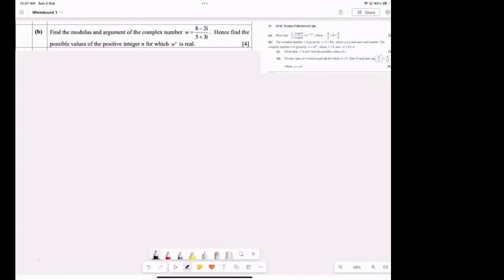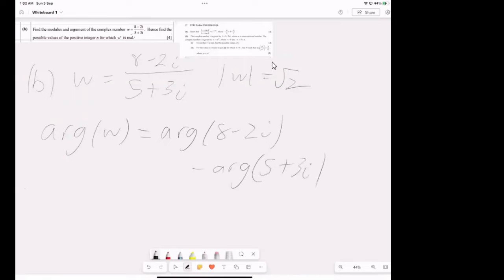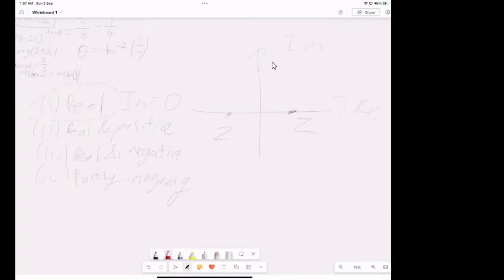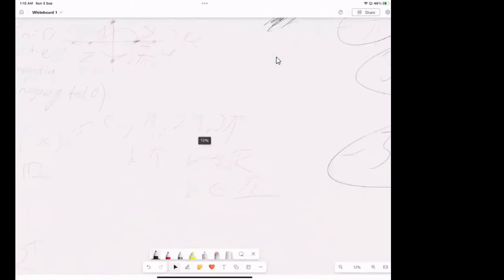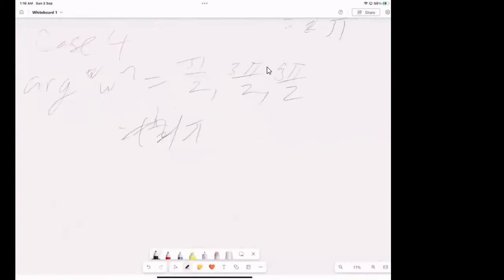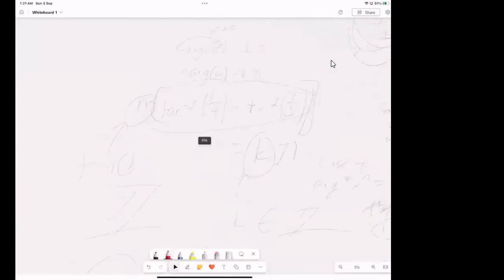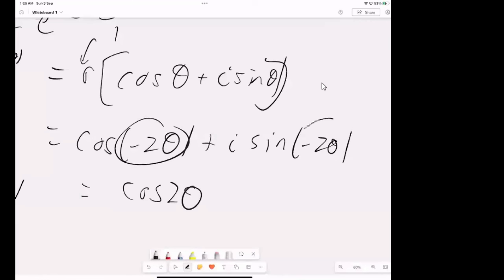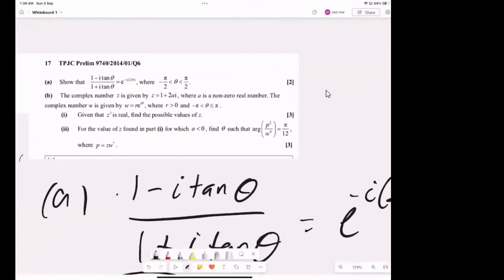Complex Numbers 2